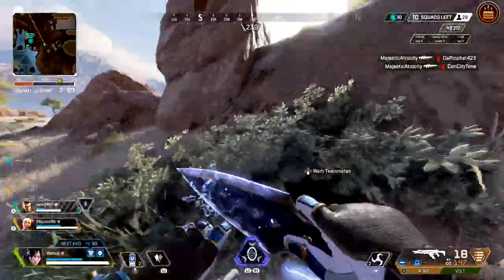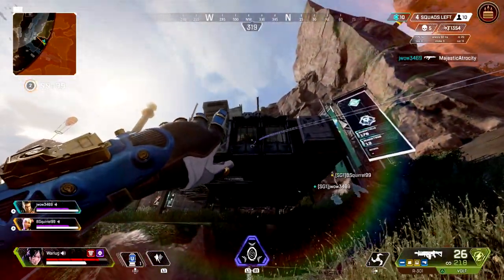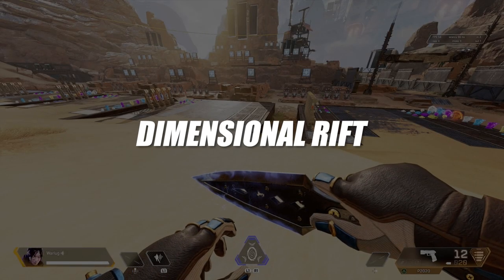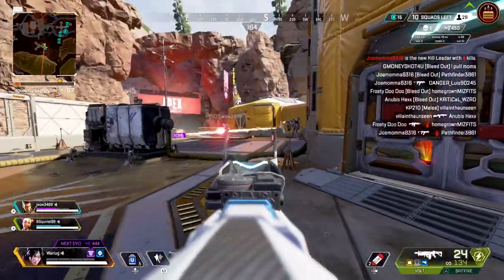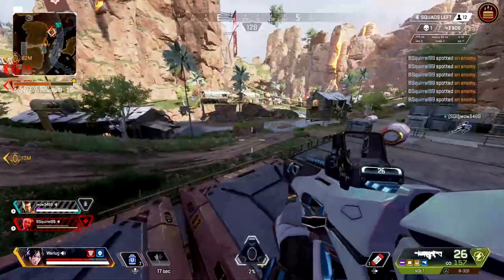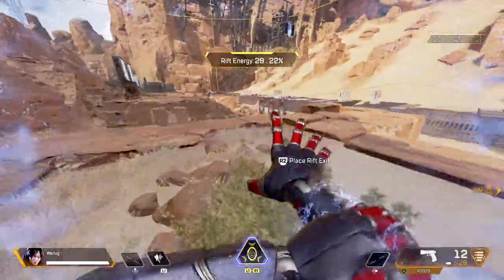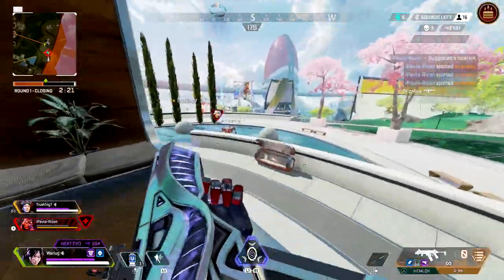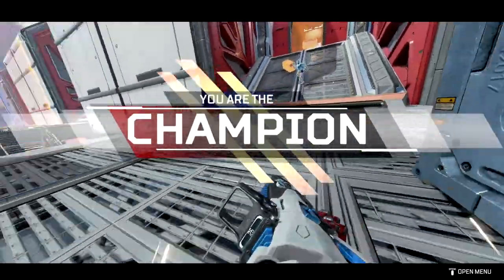How to Use Wraith in Apex Legends In-Depth MASTER GUIDE! (Season 8)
In this Video I want to breakdown an in depth guide on how to use wraith in apex legends season 8. This guide is the 5th one i have made and i hope to either make more of these guides to redue some of the older ones with updated information. Apex legends is ever evolving and these guides to master legends like wraith are essential to me to help you guys improve your gameplay.  Hope you Enjoy the video👍

⏱️Time Stamps⏱️
0:00 Intro
0:35 Passive
1:32 Tactical
2:55 Ultimate
3:27 Tips on how to play Wriath
8:00 Hitbox and Summary
9:50 Thank you so much